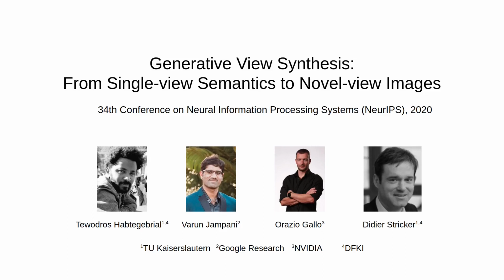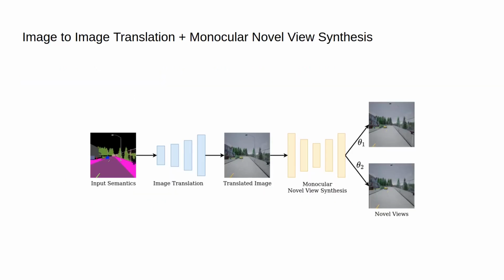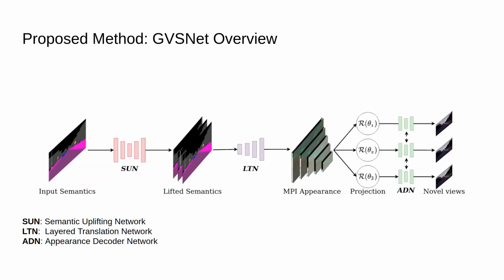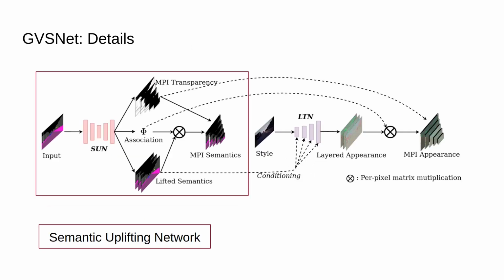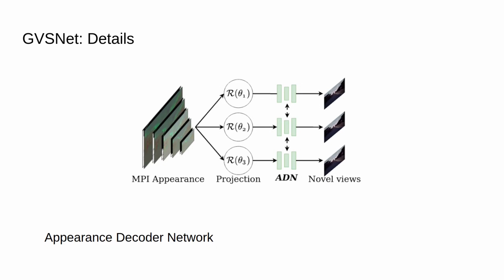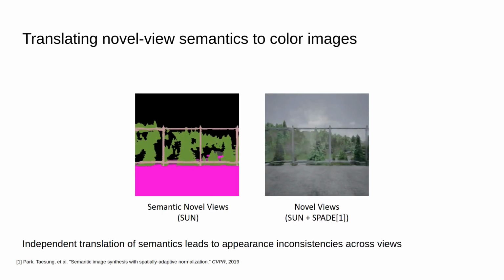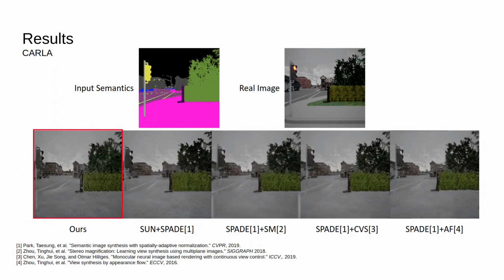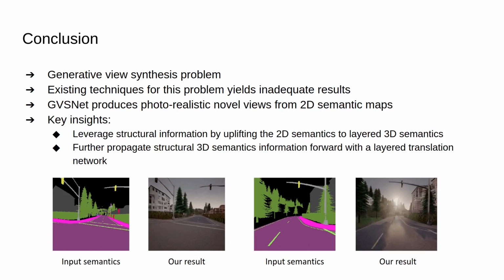Generative View Synthesis:From Single-view Semantics to Novel-view Images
Accepted at Neurips-2020